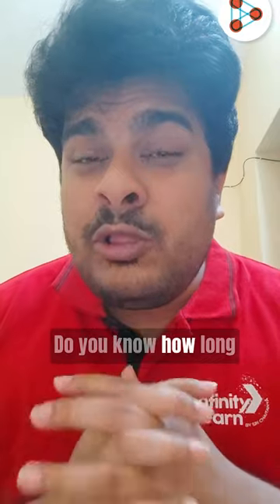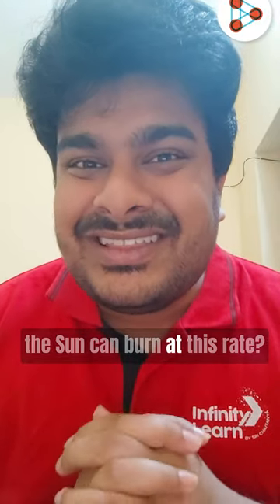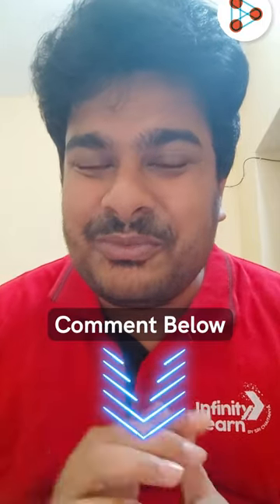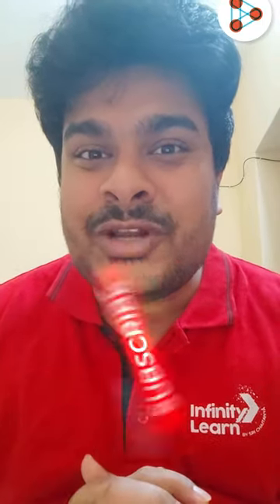How does the Sun burn without any oxygen? || Don't Memorise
📅🆓NEET Rank & College Predictor 2024 Let us Understand Oxygen is essential for burning. But have you ever wondered how Sun burns, as there is no oxygen in space? Watch this video to find out!